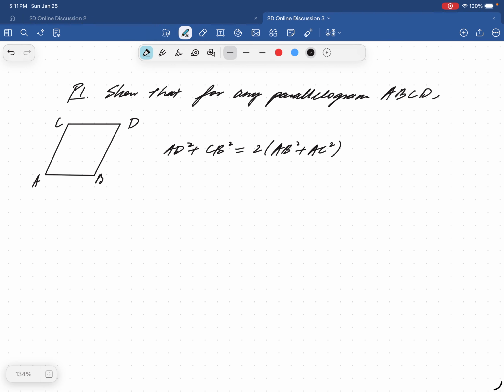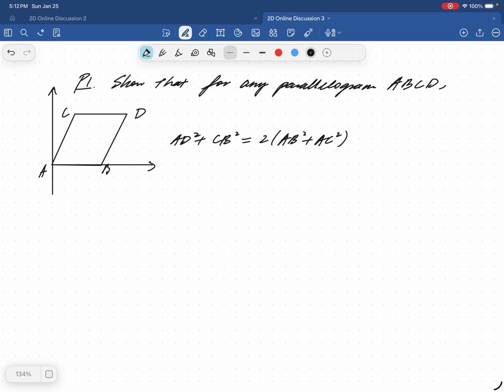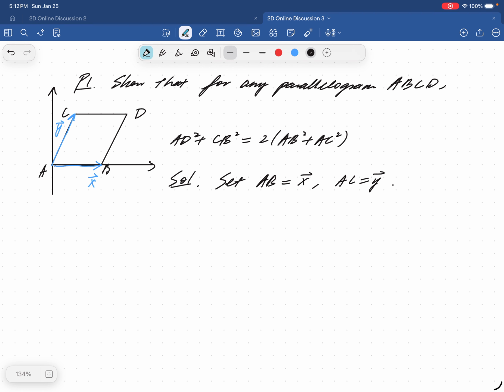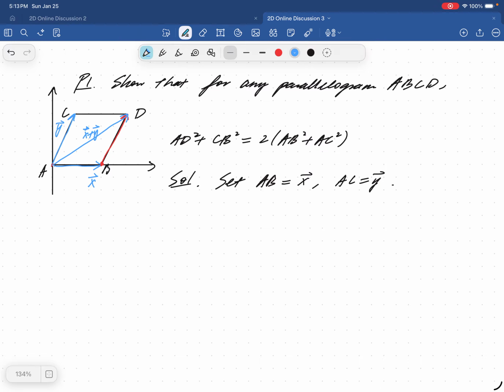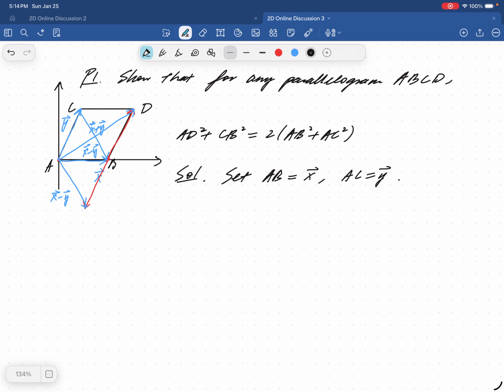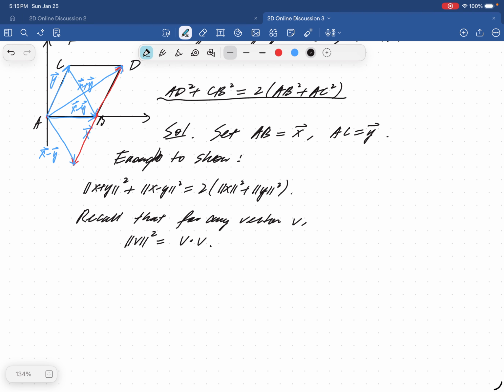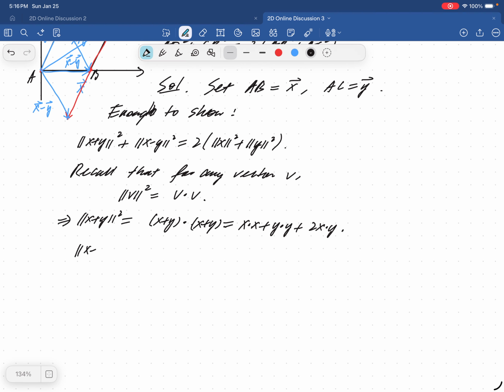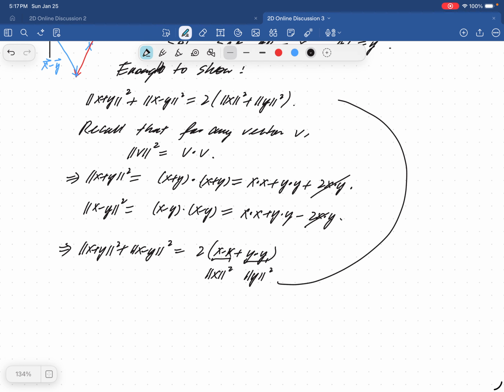Online Discussion 3 Part 1